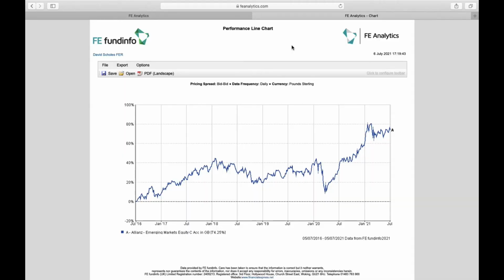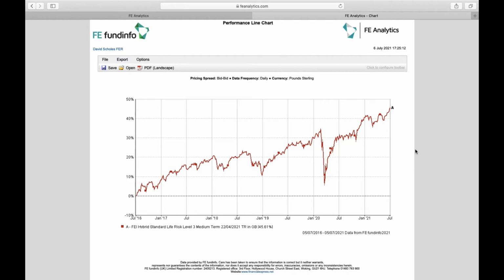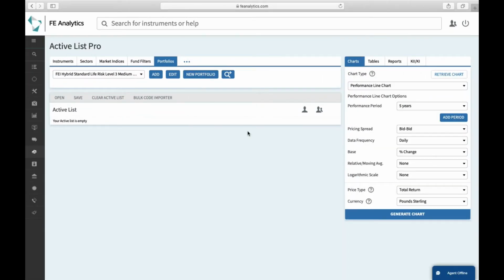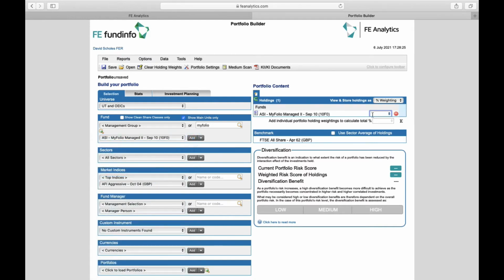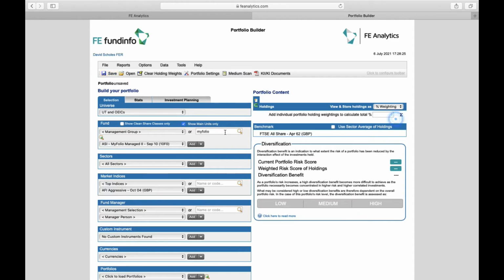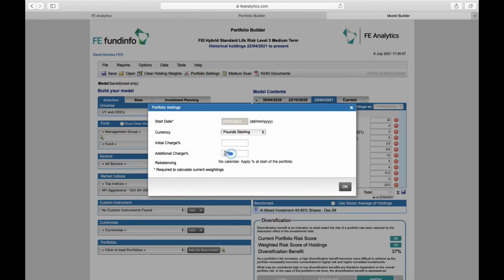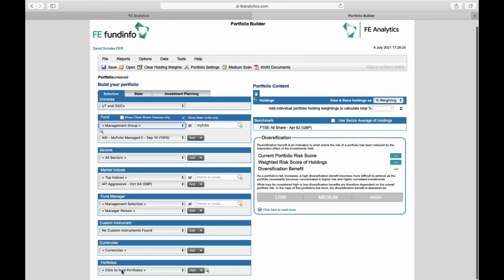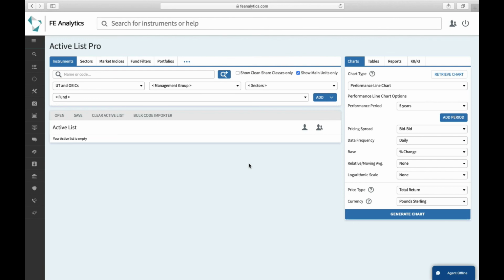FE Analytics How to Guide - Levying Additional Charges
All fund performance in FE Analytics is shown net of fund charge by default, but the performance will never be 100% accurate without adding in those other charges such as platform and adviser fees.

This tip will show you how to include additional layers of charges onto a portfolio, so that all performance data you then derive from the system will be that bit more accurate.